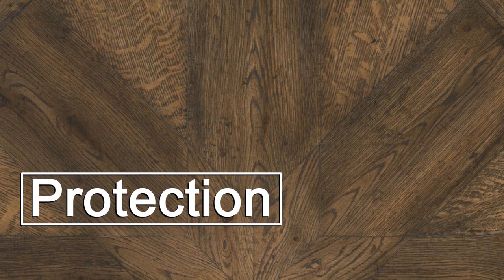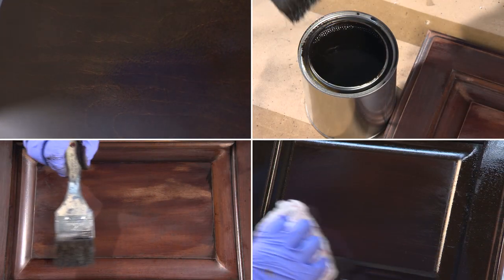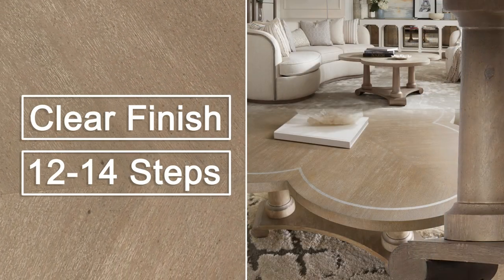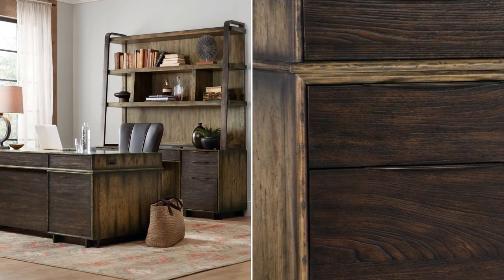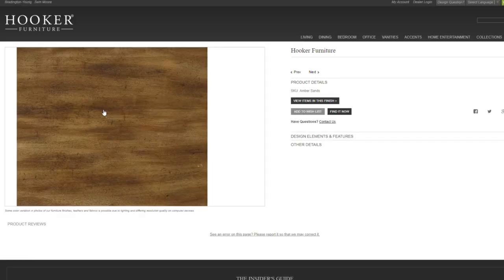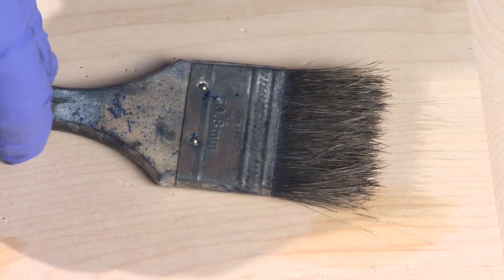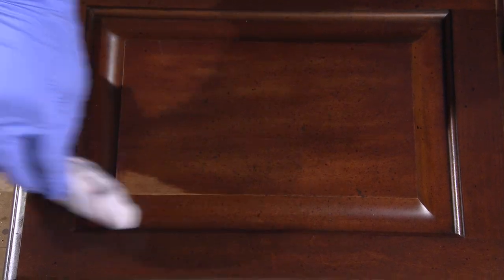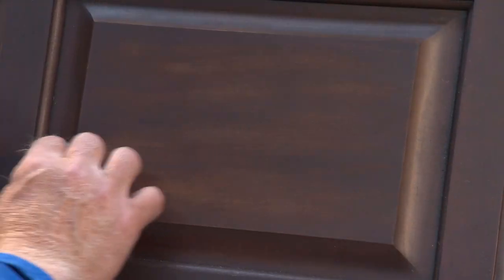Hooker Furniture Finishes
Hooker Furniture utilizes a multiple-step finish process of up to 16 finish steps. This results in an unsurpassed clarity, depth and color richness and durability to our finishes. Through hand-craftsmanship such as rubbing and padding, our finishes feel as good as they look, with a smoothness that is delightful to the touch.